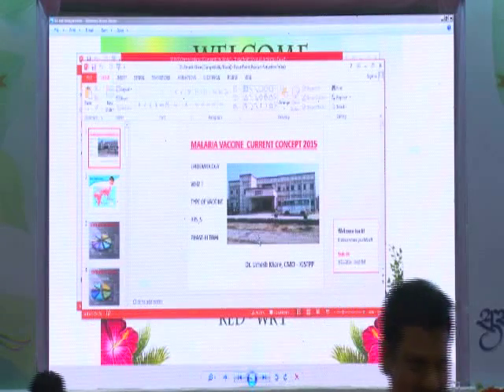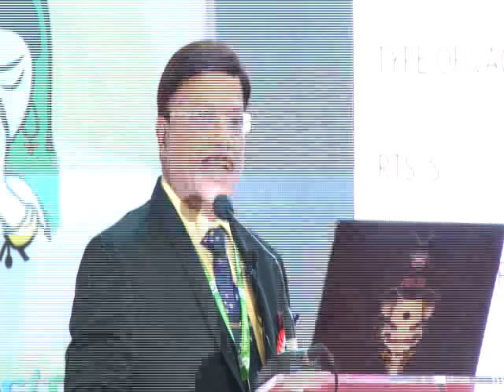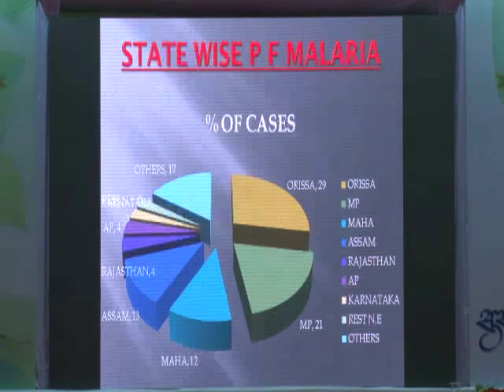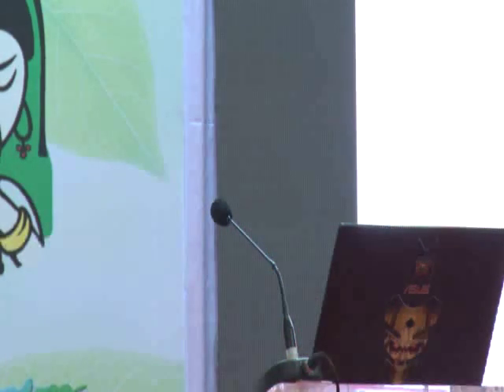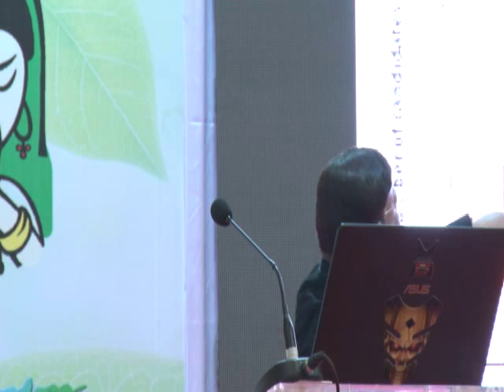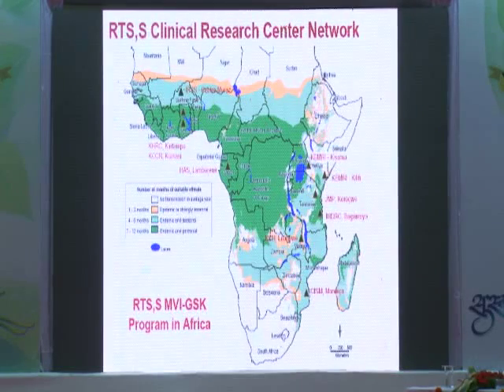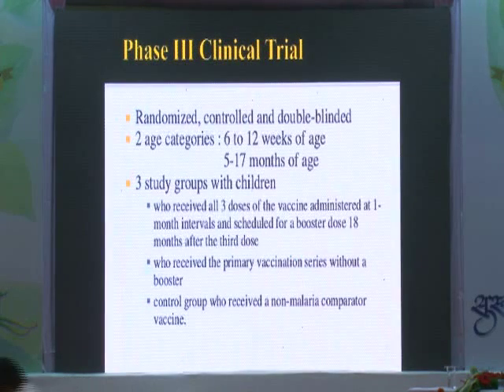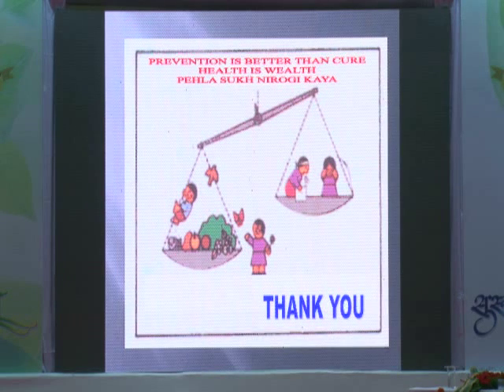Malaria Vaccine - Dr. Umesh Khare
Malaria vaccine current concepts - 2015